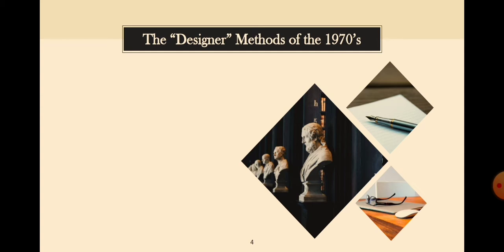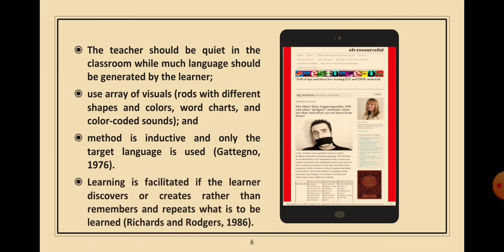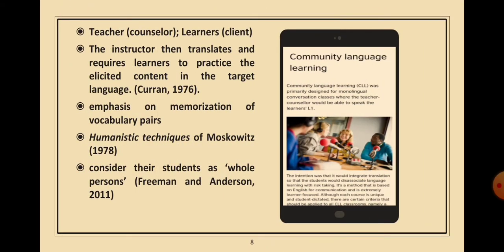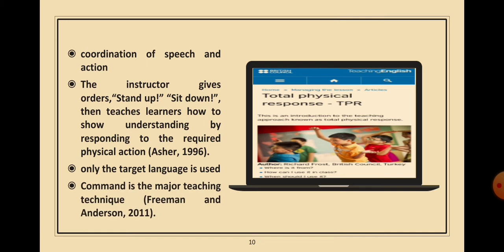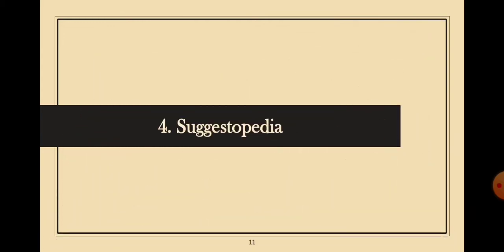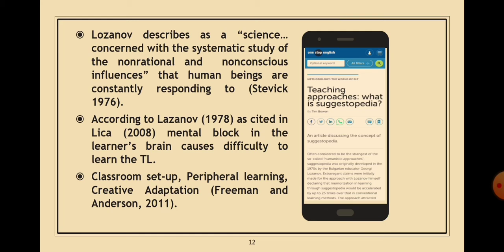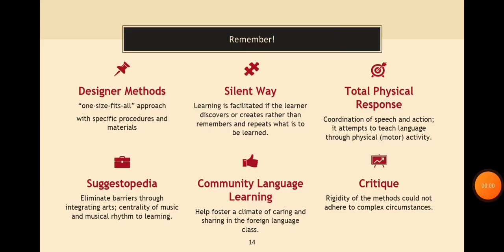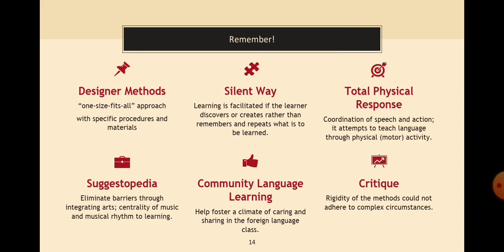DESIGNER METHODS by Jovy Ringconada